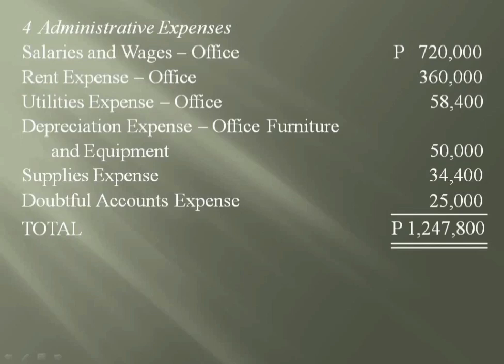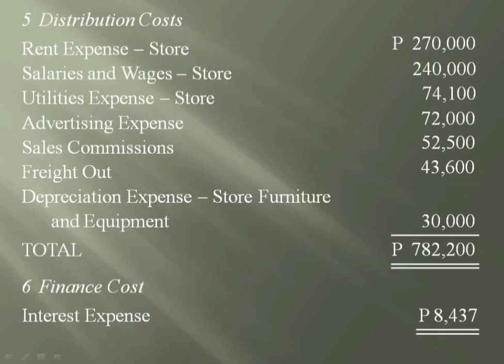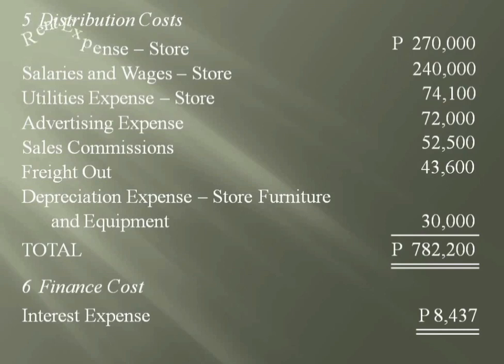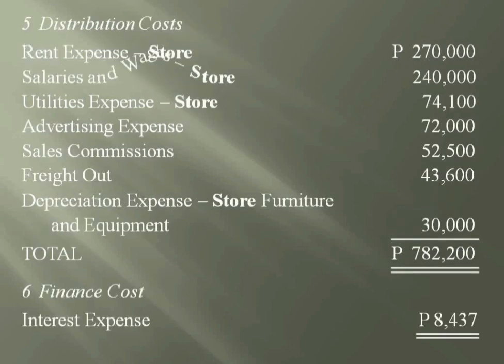Finance Cost vs. Administrative Expenses vs. Distribution Costs